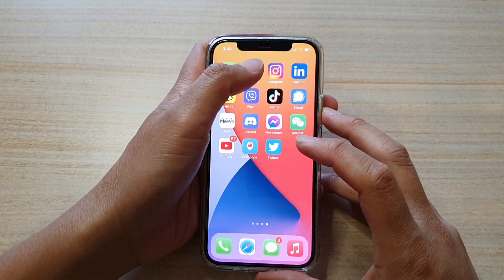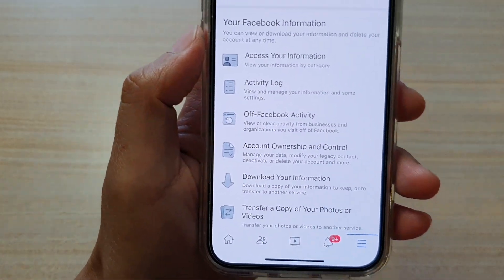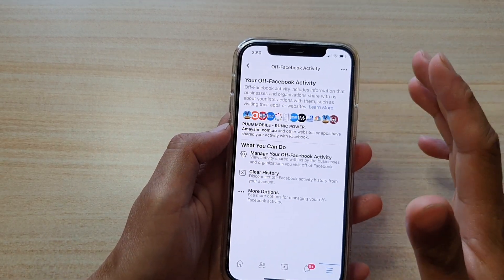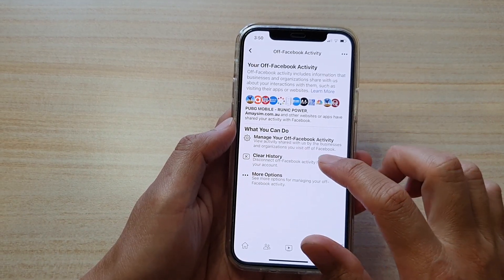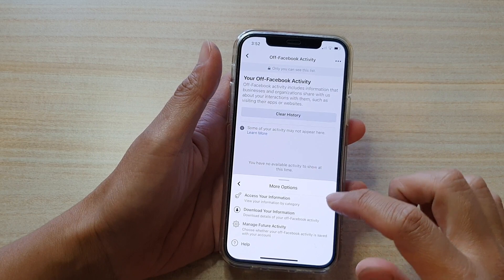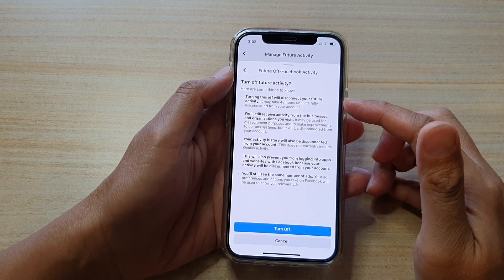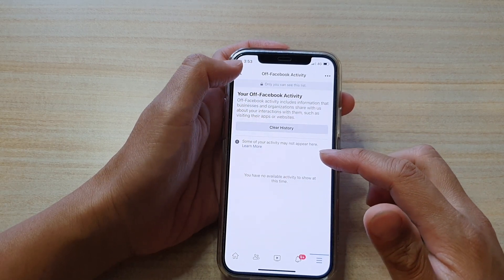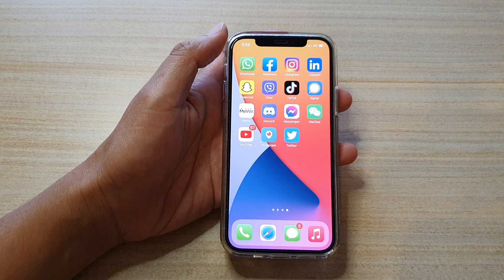How to Stop Facebook Tracking and Show Relevant Ads After You Search / Using An App on iPhone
See how you can stop Facebook Tracking and show relevant ads after you have search or using an app on iPhone.